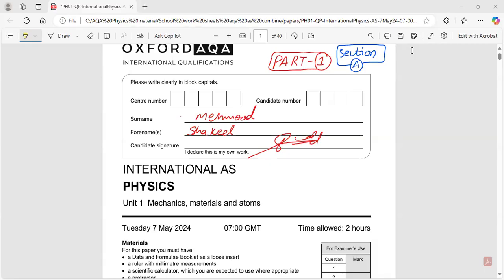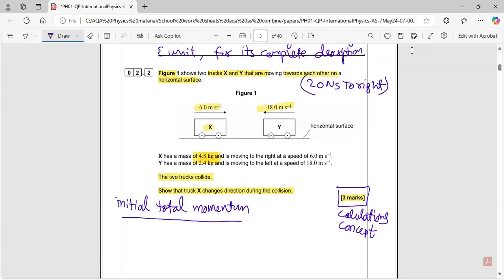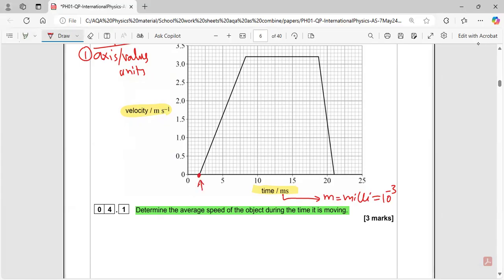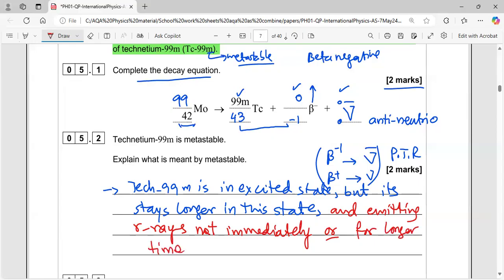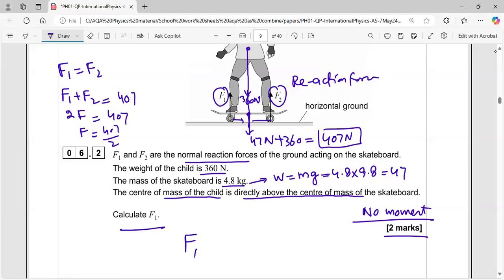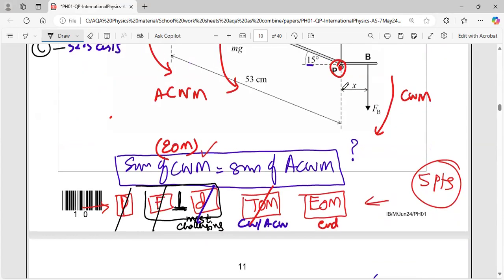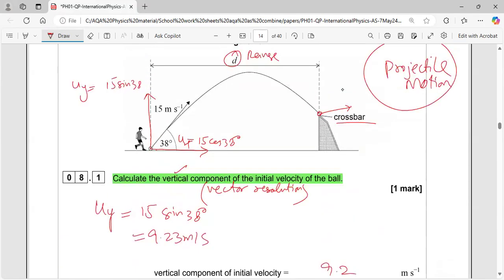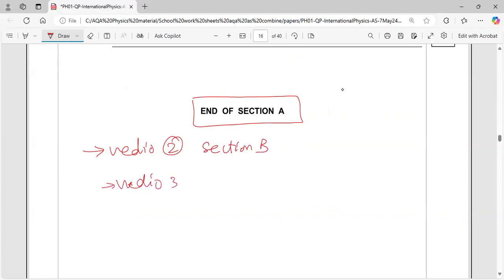May 2024 AQA Physics solved paper